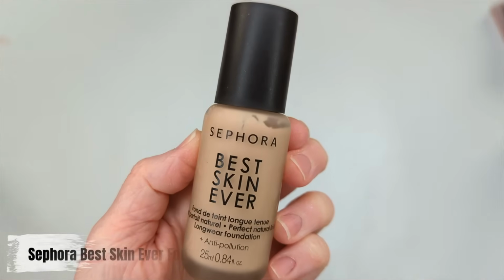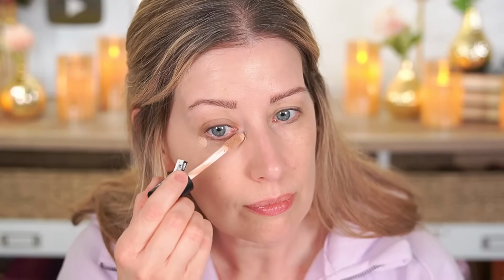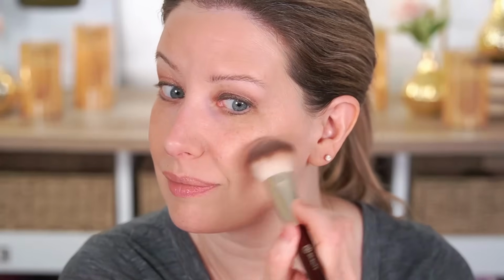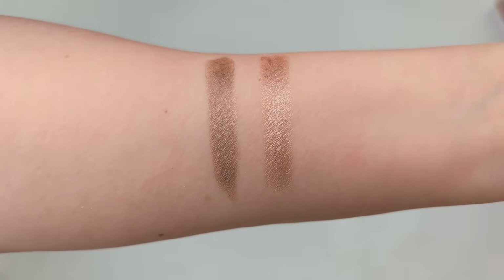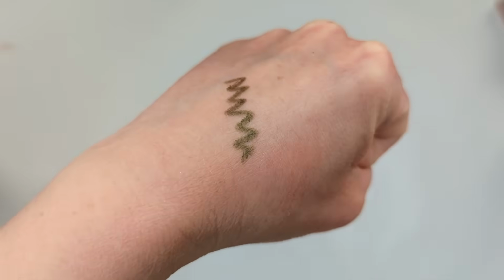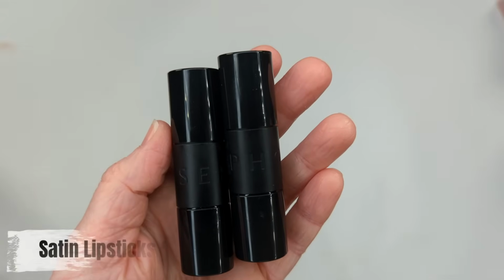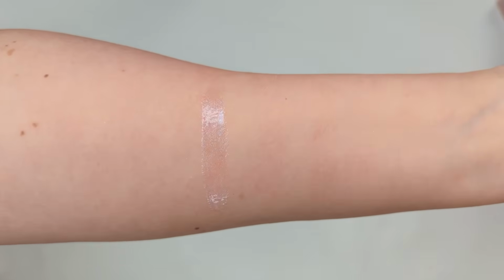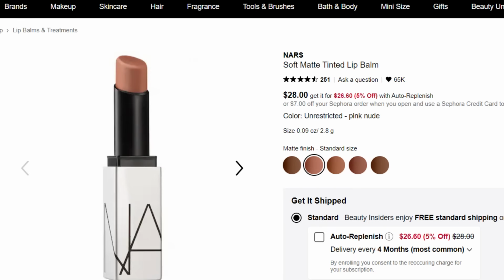10 SEPHORA COLLECTION Must-Haves! | Sephora Sale 2023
Sephora Collection is a brand that doesn't get a lot of hype, so today I'm sharing my top 10 products to try first from the brand, especially since it's going to be 30% off starting on April 14th!